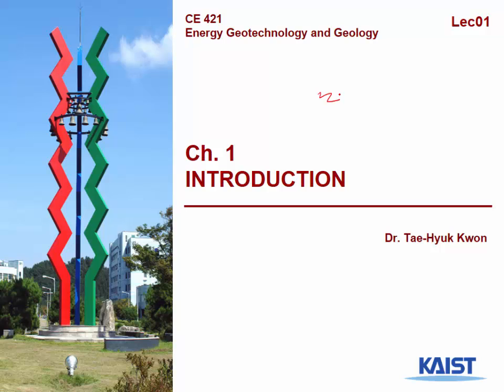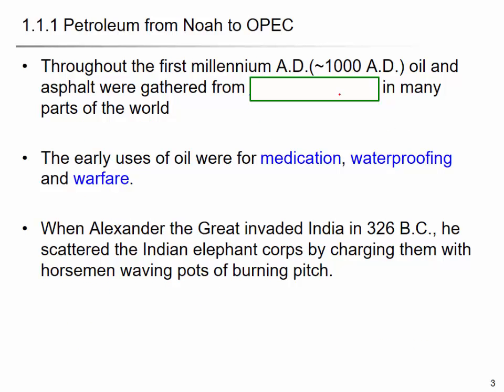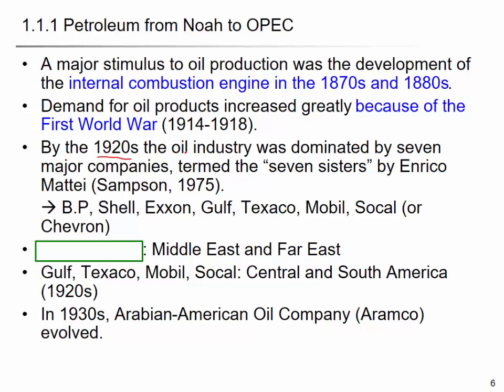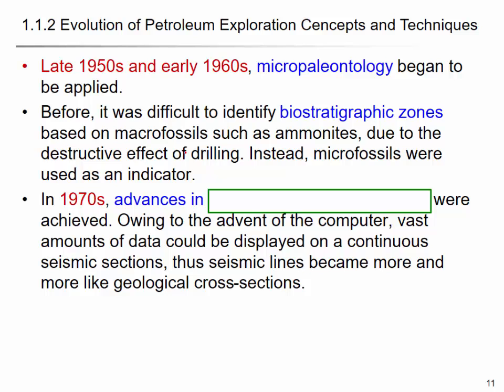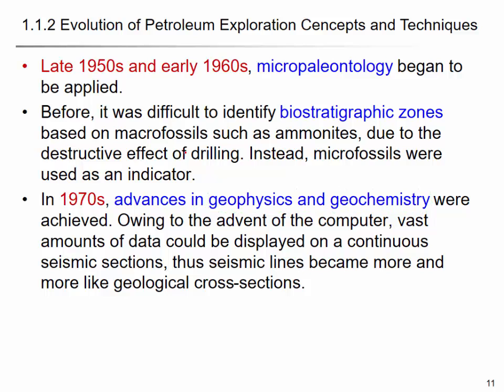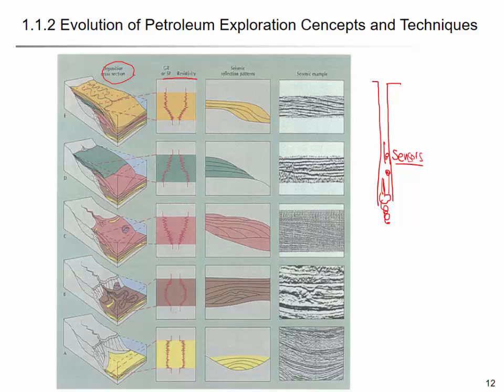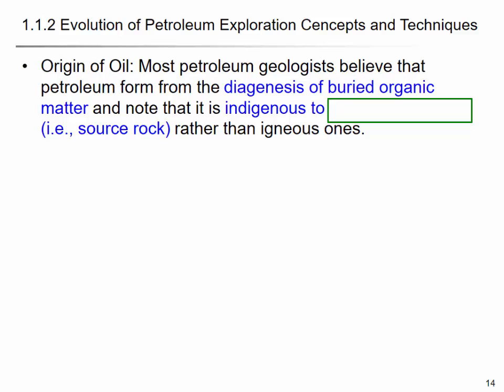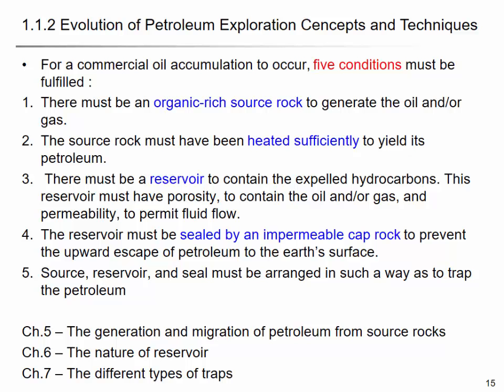CE421 Energy Geotechnology and Geology - Lec 01: Introduction